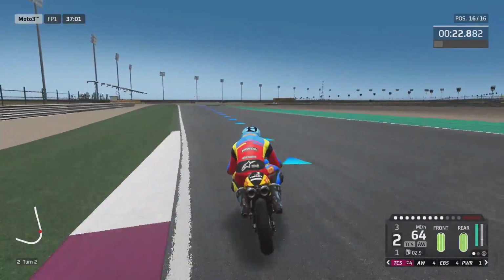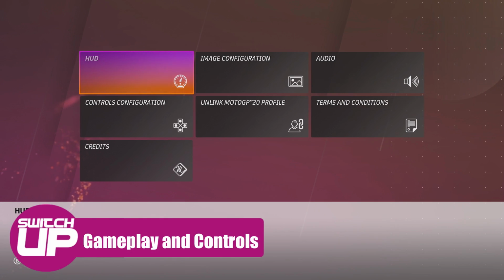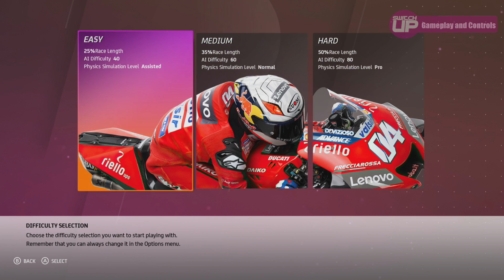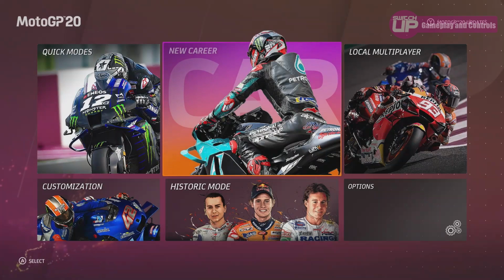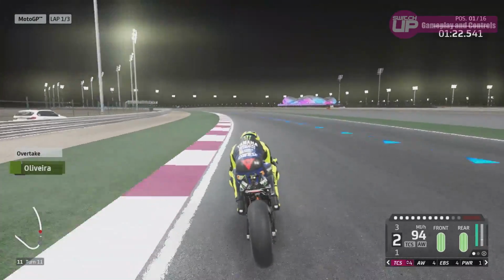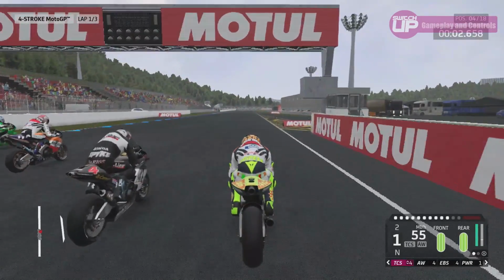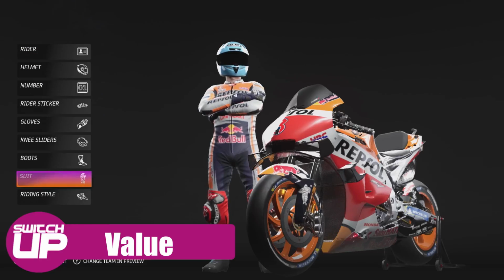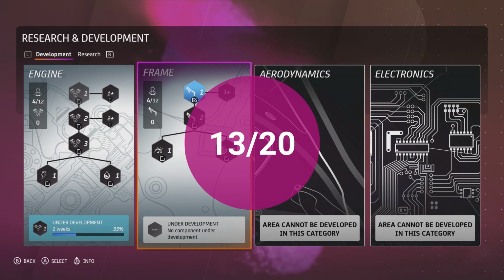MotoGP20 Nintendo Switch Review - EXHAUSTING?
MotoGP20 is the latest game in this particular series to make its way onto the Nintendo Switch.Promising a more comprehensive career mode than ever, is it worth getting? Well, let's find out...

Happy Gaming
Mark & Glen
SwitchUp